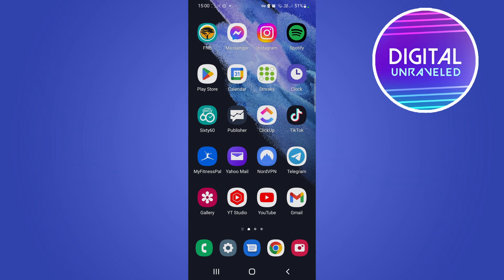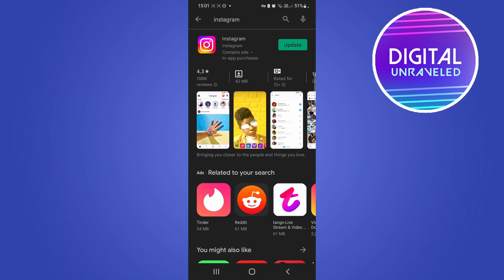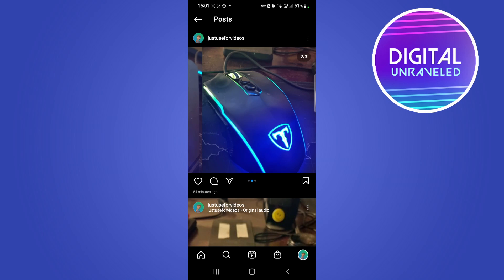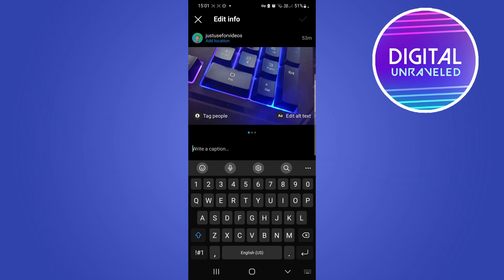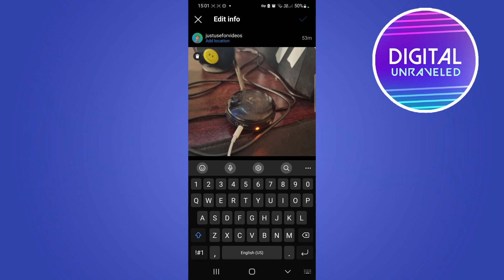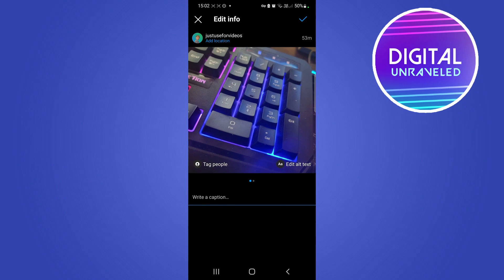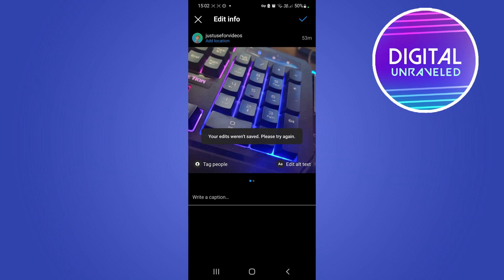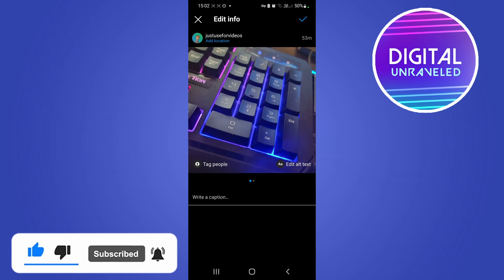How To Delete A Single Photo From Carousel Post On Instagram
Learn How To Delete A Single Photo From Carousel Post On Instagram